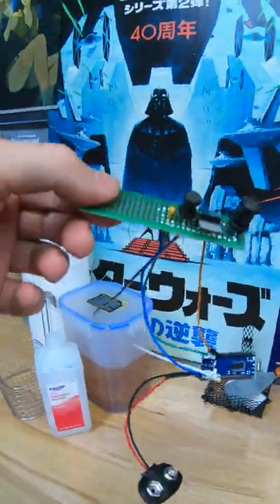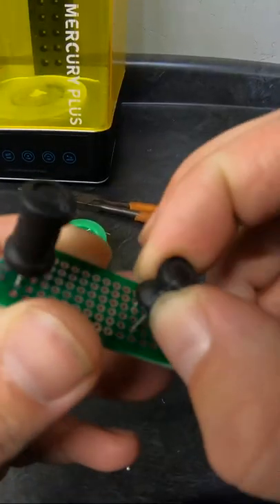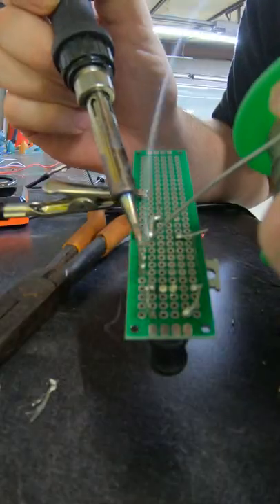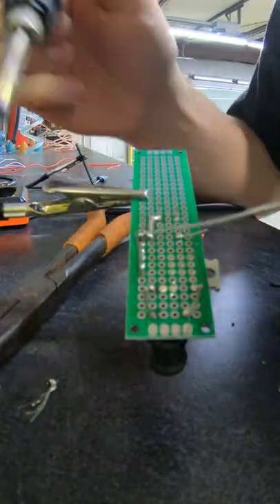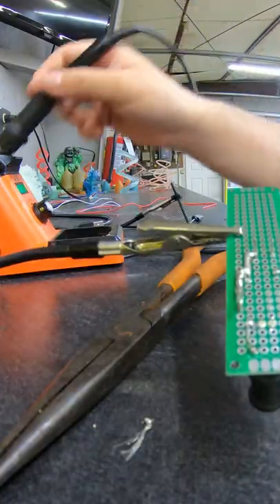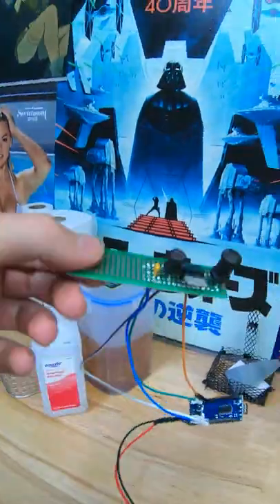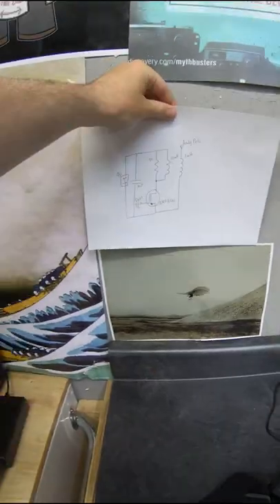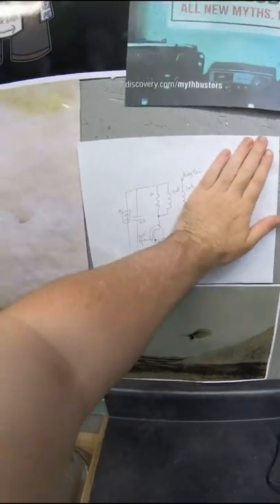arduino metal detector prototype